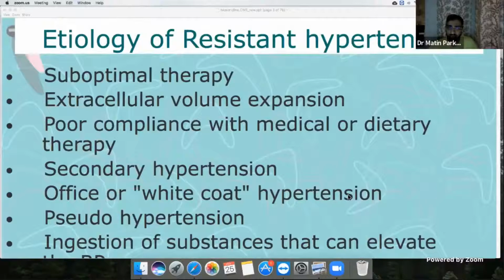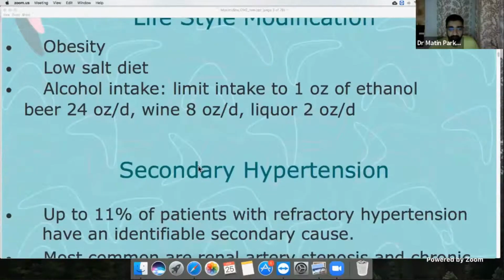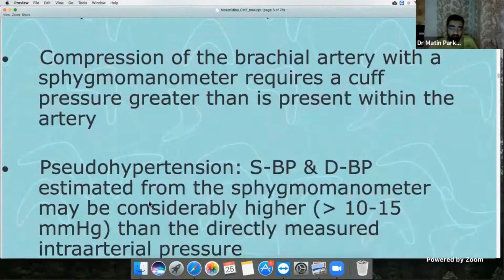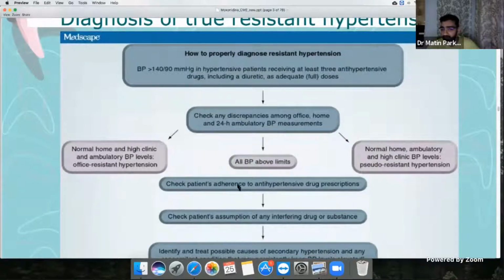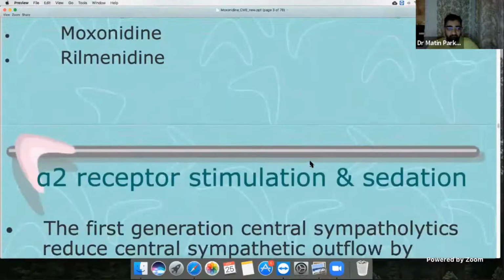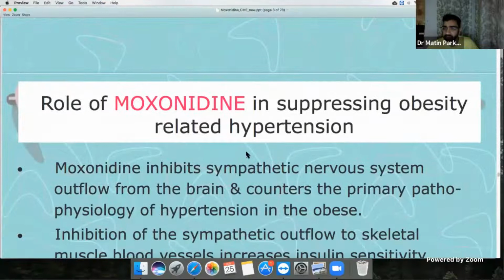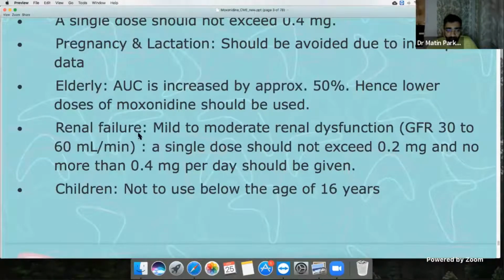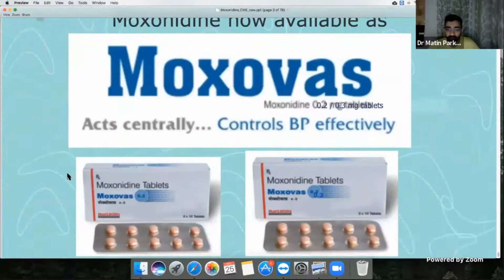Moxovas CME - Dr. Matin Parkar